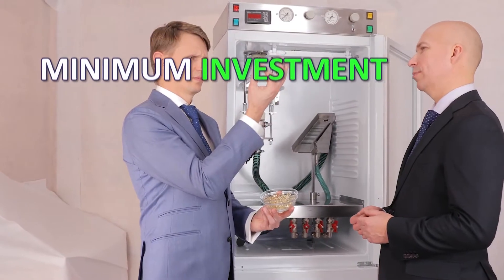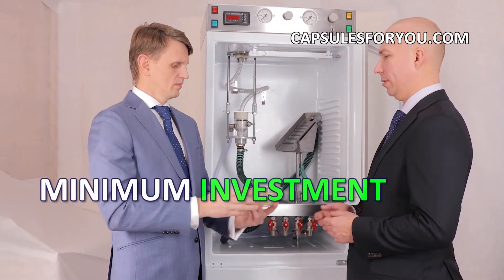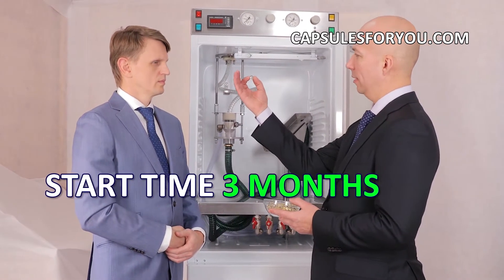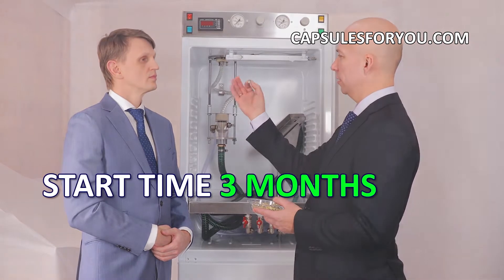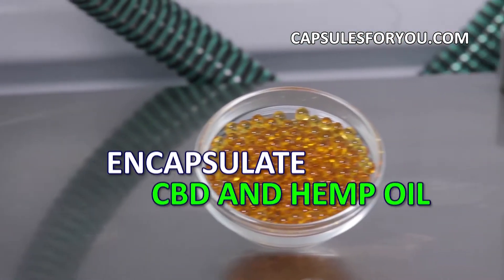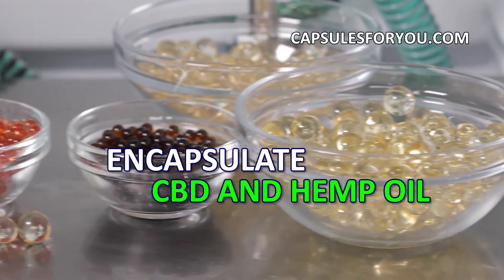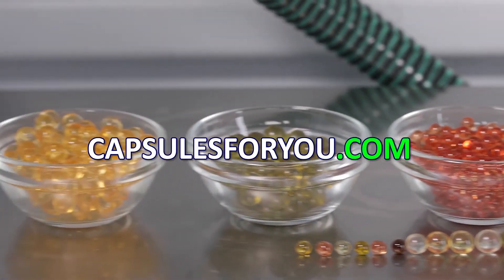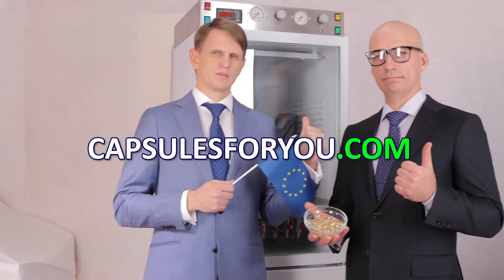ENCAPSULAR ACEITE DE PISTACHO EN CÁPSULAS DE AGAR BLANDO